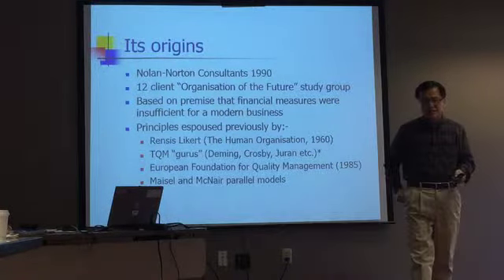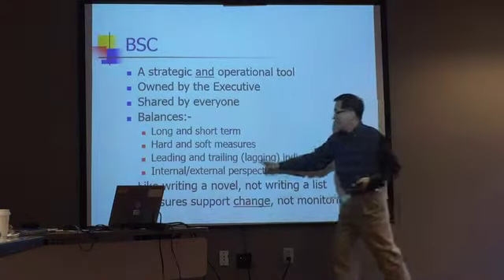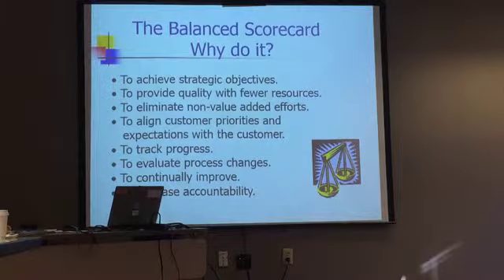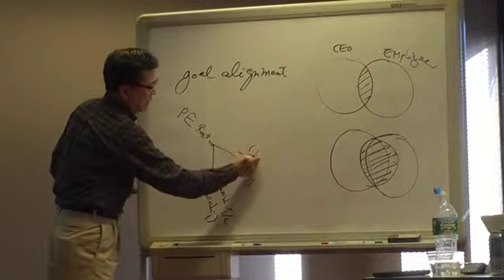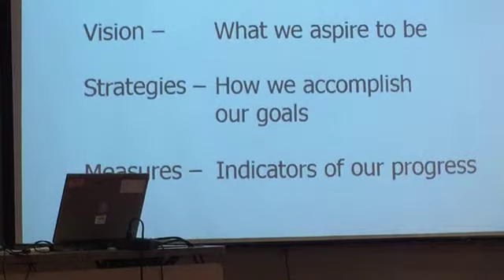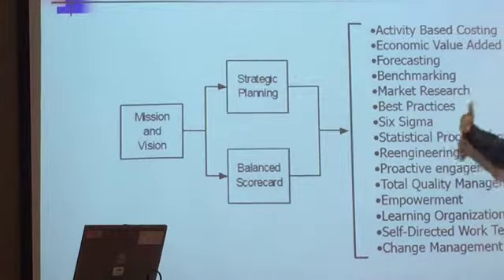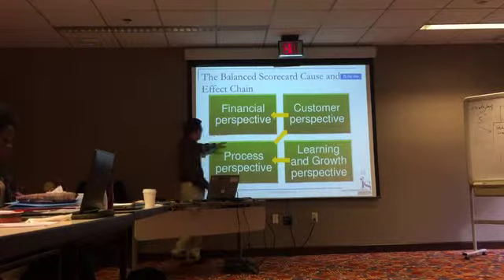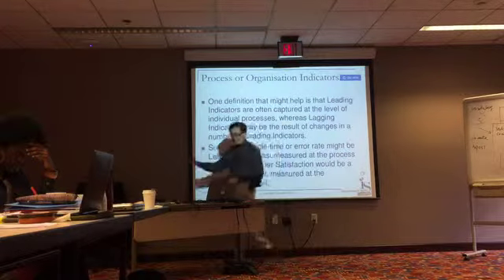PMAcc_Week9 BSC 1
Colloquium Balanced Scorecard Pt1